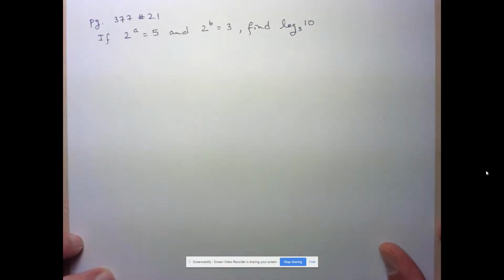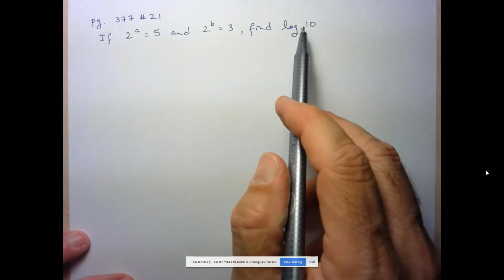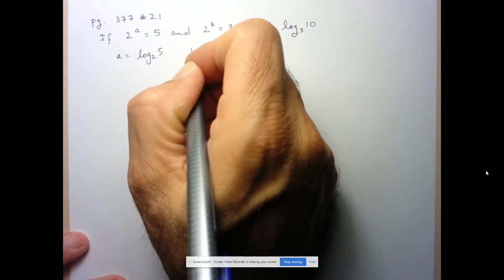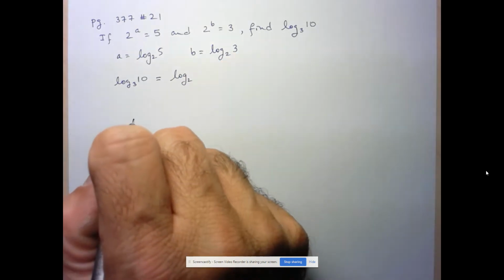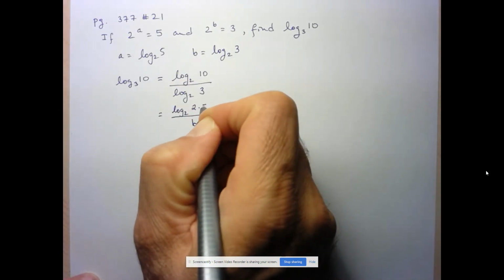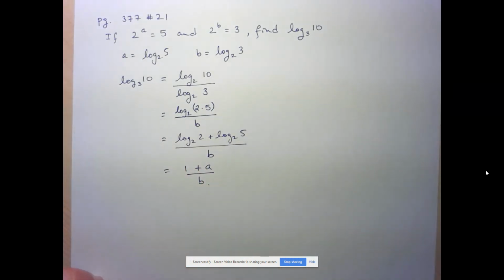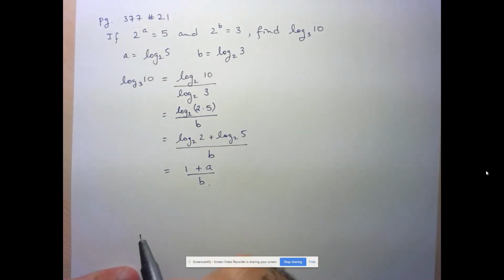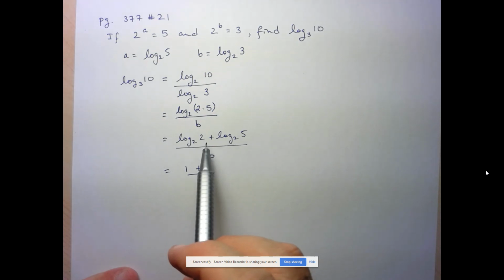MHF4U pg 377 # 21